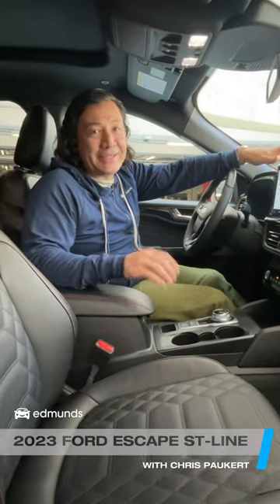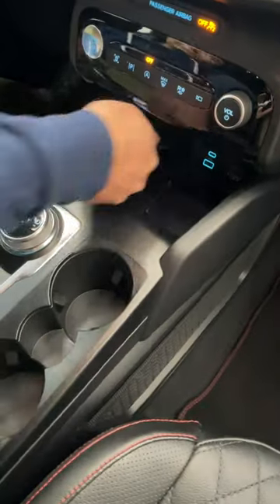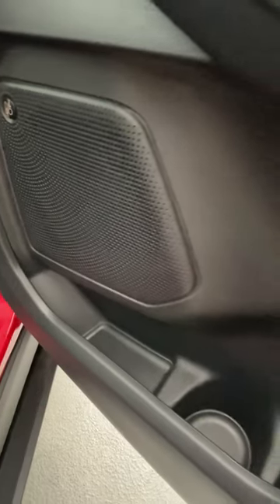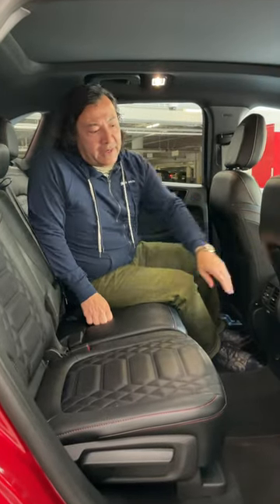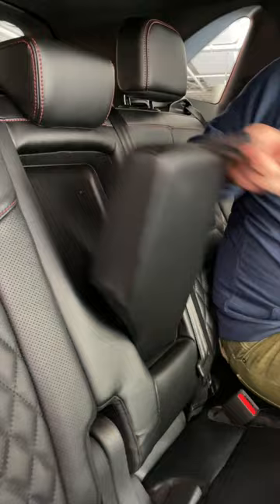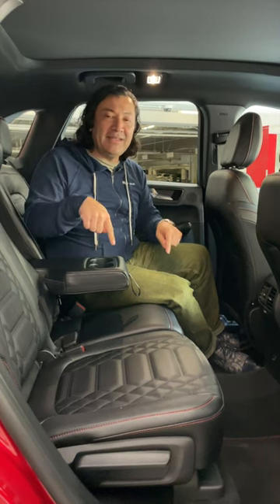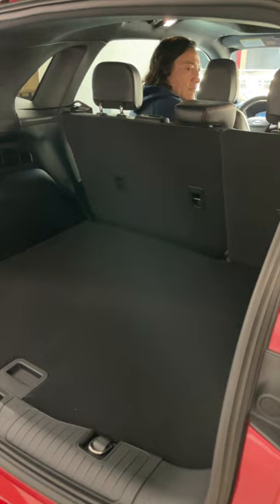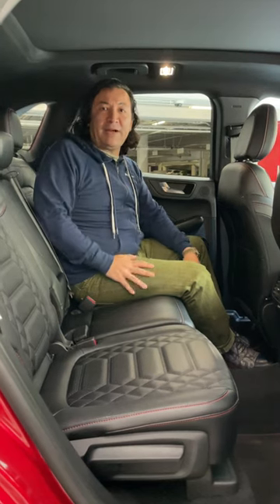Ford Escape Interior and Cargo Space Overview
The 2023 Ford Escape has a roomy interior filled with lots of clever storage solutions, plus a spacious rear cargo area. In this quick video, we give you an overview of the Escape’s compact but spacious interior.